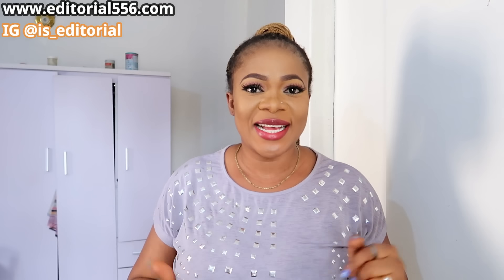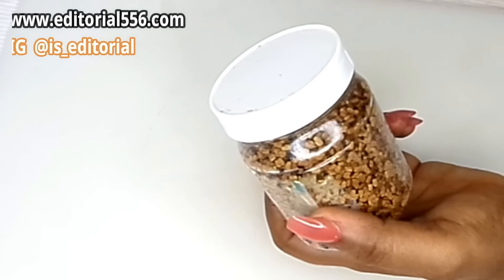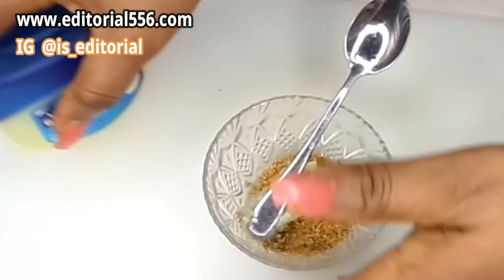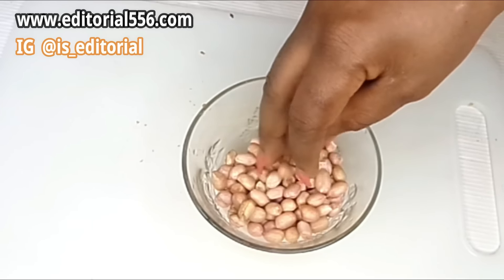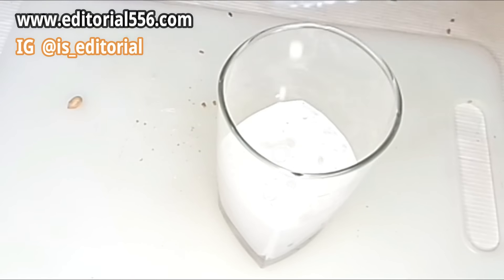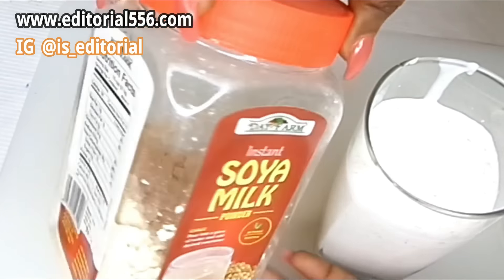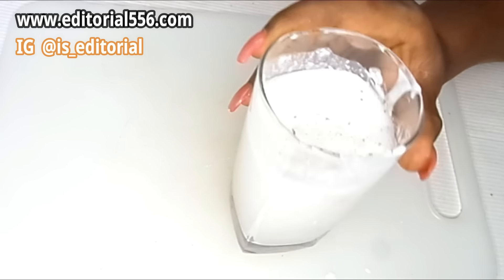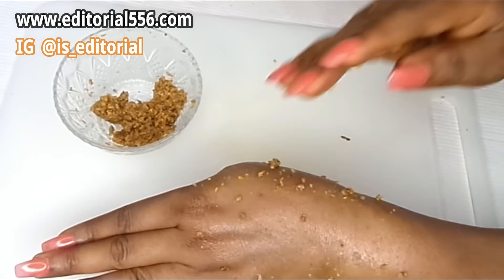Add it to Vaseline gain healthy weight at the back smell good